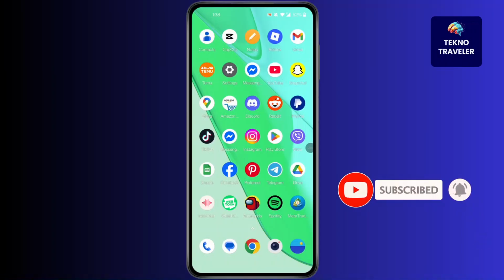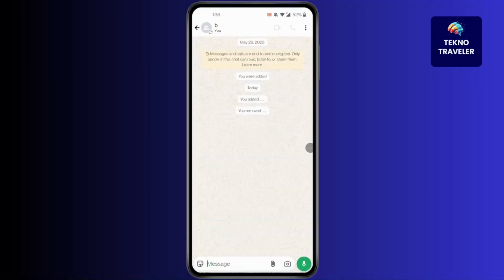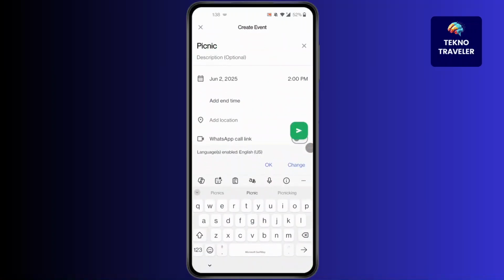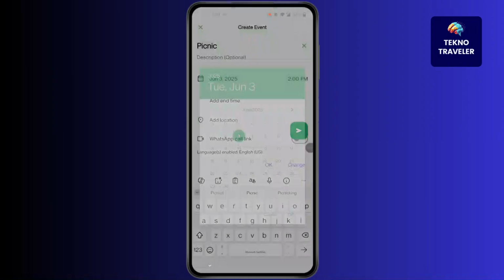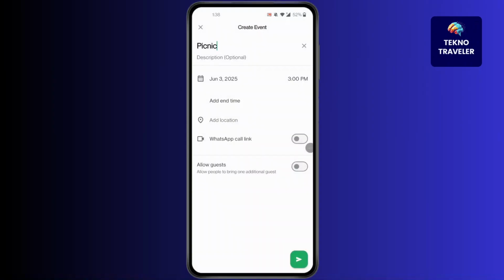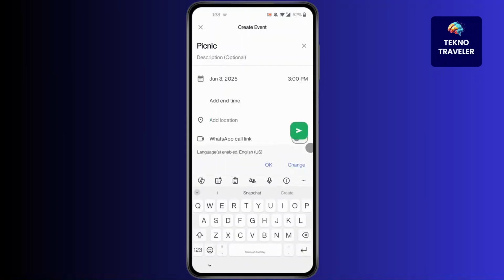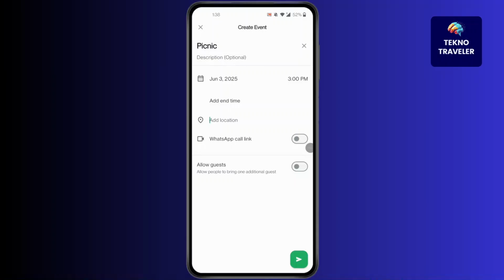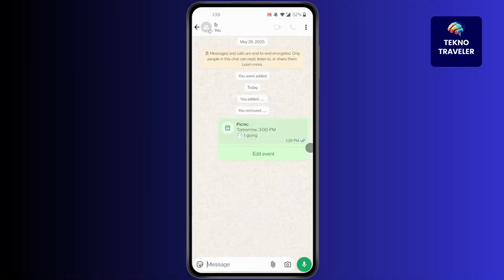How To Create an Event In a Chat With Someone On WhatsApp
Welcome to our detailed guide on How To Create an Event In a Chat With Someone On WhatsApp! If you want to easily set up events and reminders directly within your WhatsApp chats, this video will show you step-by-step how to do it. Learn how to create, manage, and share events with your contacts to stay organized and never miss important dates. Whether you’re planning meetings, parties, or reminders, these tips will help you maximize WhatsApp’s event features for better communication.

What you'll learn:

How to create an event inside a WhatsApp chat

How to invite contacts to an event on WhatsApp

How to edit or delete WhatsApp events

Tips for managing WhatsApp event notifications

How WhatsApp calendar integration works